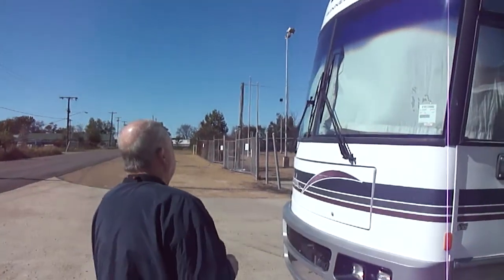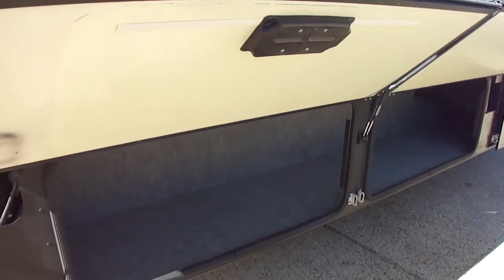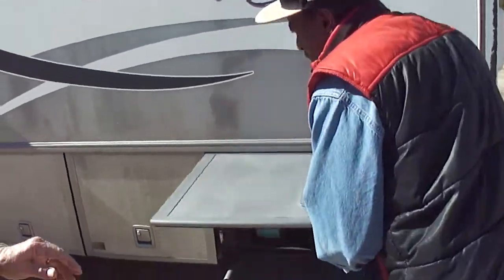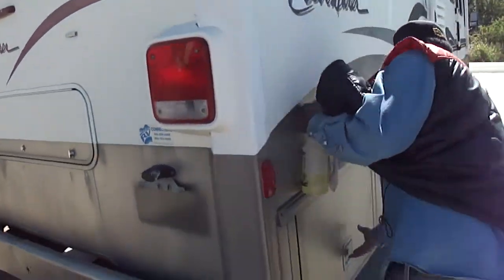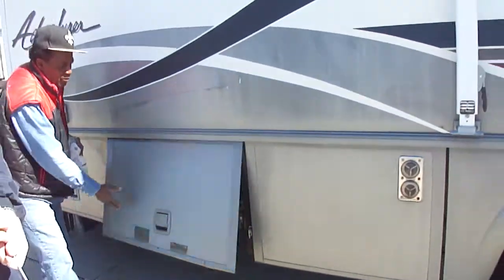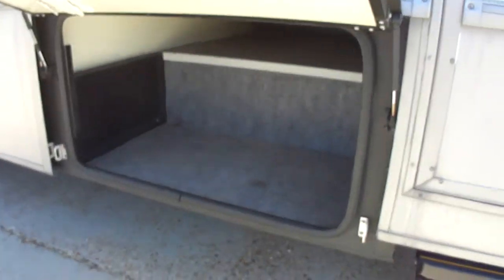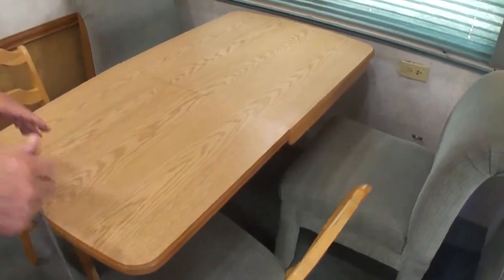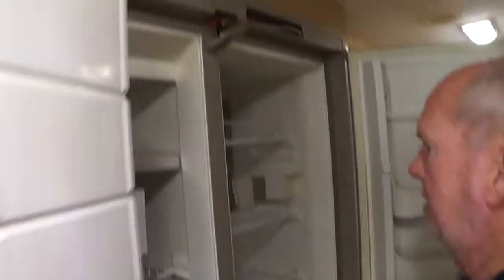SOLD 1999 Winnebago Adventurer 35C Tour